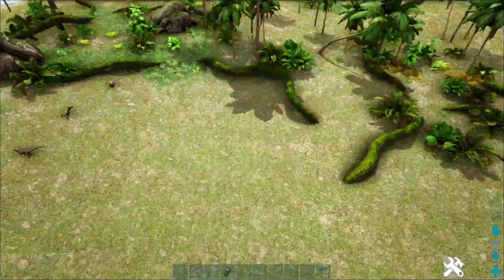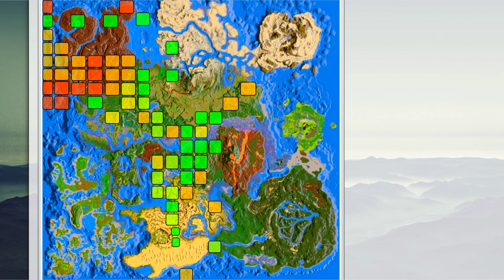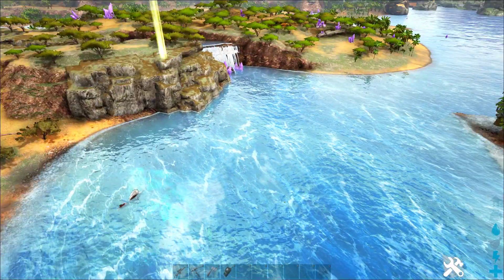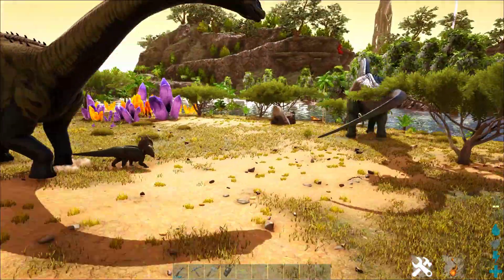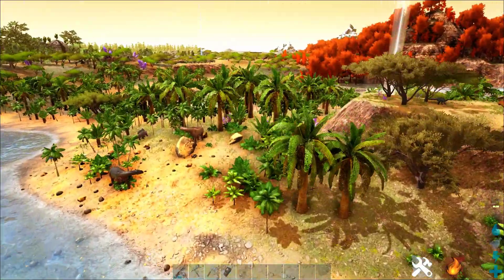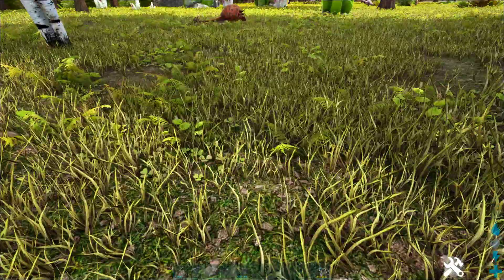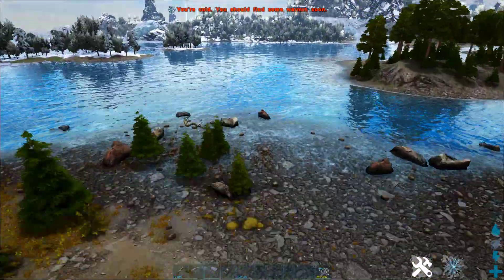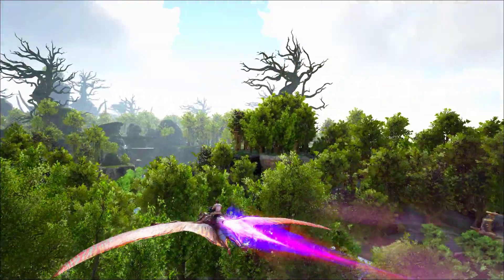The Best Doedicurus Spawn Locations on Crystal Isles - Where to Find Doeds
This guide will show you where to find Doedicurus on the Crystal Isles map. We will show you the best Doedicurus Spawn locations on Crystal Isles. We will also show you why a Doed is so helpful and some of the best ways to gather stone on the Crystal Isles.

If this helped you enjoy Ark and you want to get awesome rewards while supporting our channel, check out the channel memberships